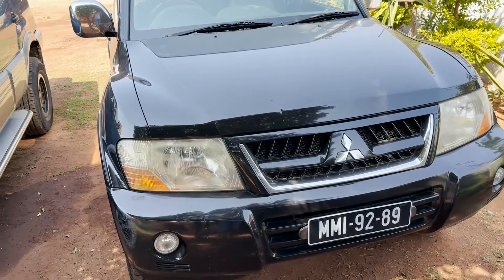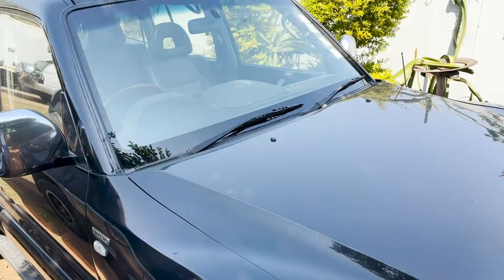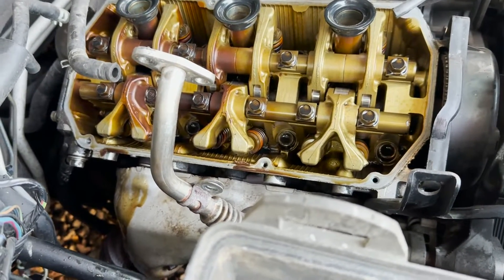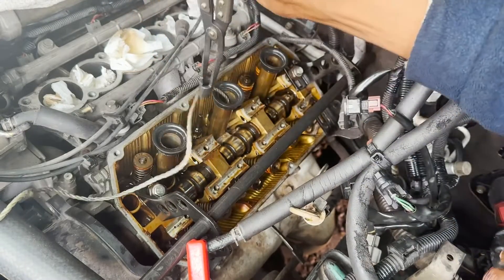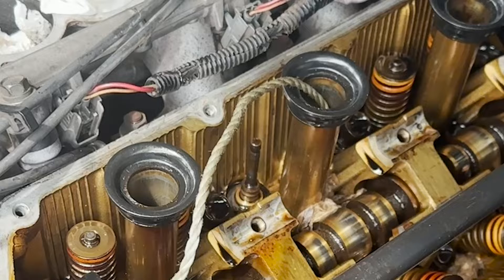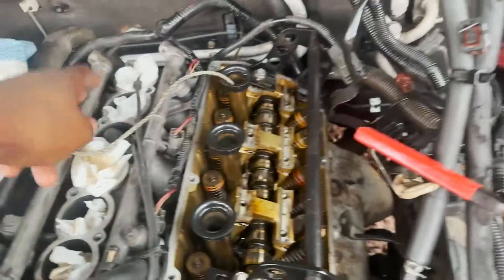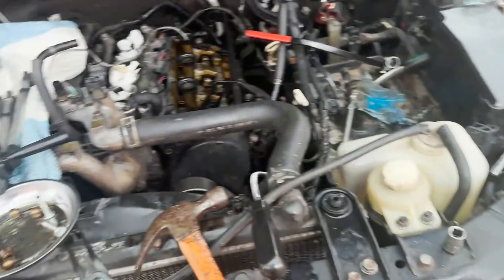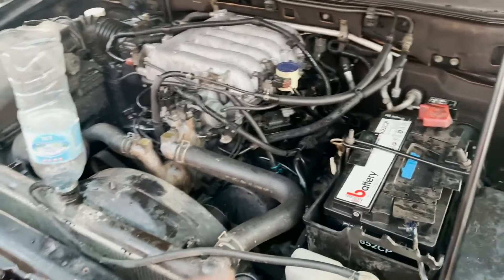Pajero/Montero 6g75 Valve steam seals replacement (Rope method)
Hello folks,

Welcome to another DIY. In this episode i will show how i managed to replace worn valve steam seals in my pajero v6 3.8 liter 6G75 engine, using a rope method using minimal tools, although i have the seal toolkit.

Cheers